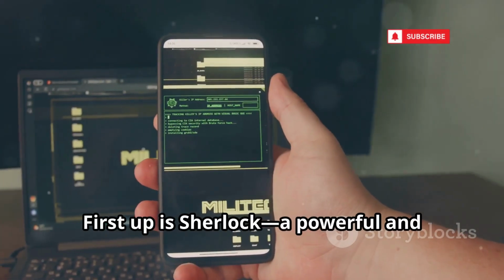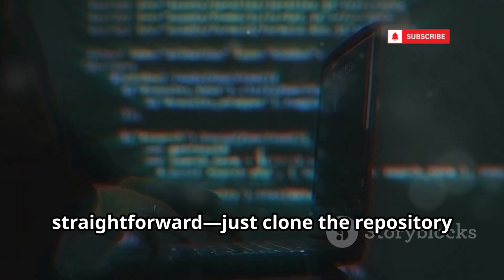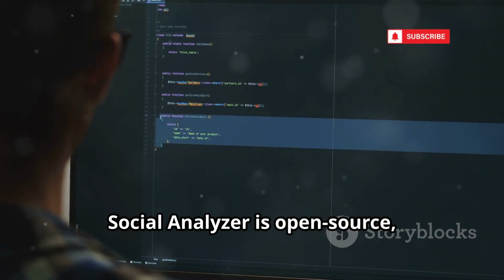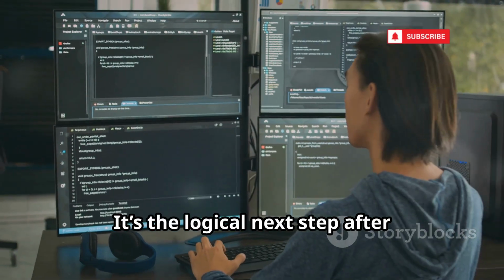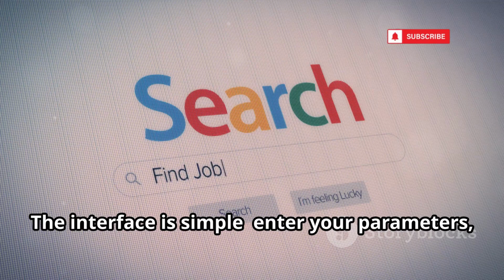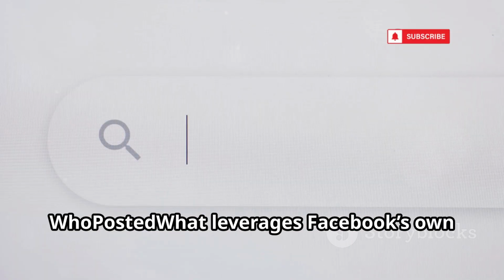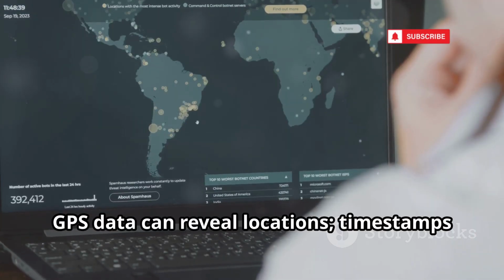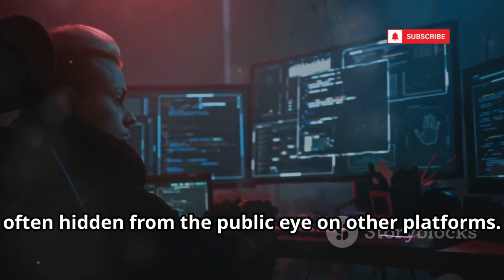10 FREE Social Media OSINT Tools Every Ethical Hacker Needs in 2025!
10 FREE Social Media OSINT Tools Every Ethical Hacker Needs in 2025!

Unlock the secrets of online investigation with our breakdown of the **10 best free OSINT tools for social media analysis in 2025**! Discover how digital breadcrumbs shape your online narrative and learn to connect data points using powerful tools like Sherlock, Social Analyzer, TruthFinder, IntelX, Maltego, and more. We'll show you how to map digital identities, extract hidden metadata from photos, search public posts, and even master Google Dorking for advanced online searches. Whether you’re verifying information or protecting your privacy, these essential tools make social media investigations effective and ethical.

OUTLINE:

00:00:00 The Digital Breadcrumbs You Leave Behind
00:00:24 Disclaimer
00:00:36 The Cross-Platform Detective
00:02:28 The Digital Profiler
00:04:05 Peeking into Public Records
00:04:40 The Deep Web Search Engine
00:05:21 Visualizing the Connections
00:06:03 The Alias and Impersonation Hunter
00:06:37 The Facebook Time Machine
00:07:20 The Story Hidden in Photos
00:07:54 Tapping into Chat Groups
00:09:36 The Ultimate Search Hack
00:10:16 The Responsibility of Power